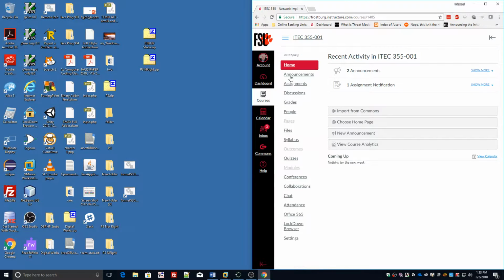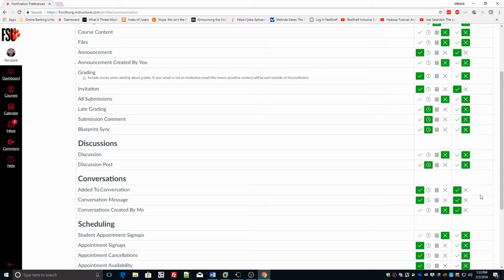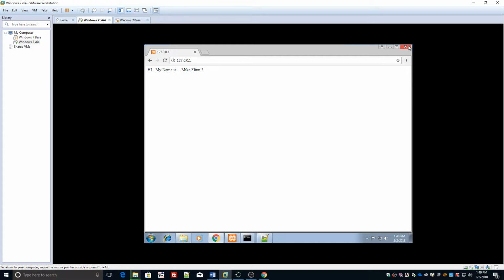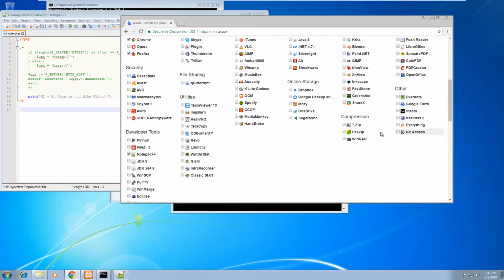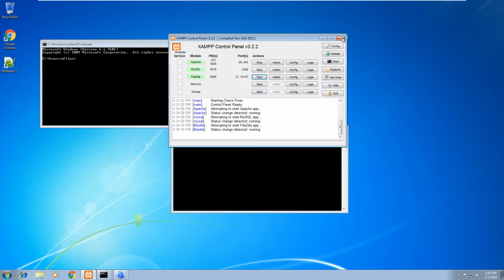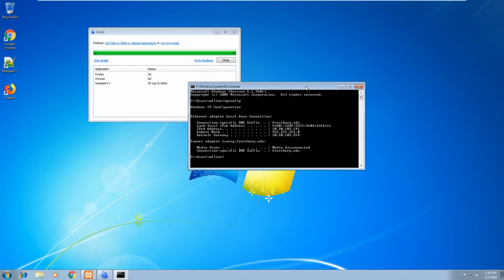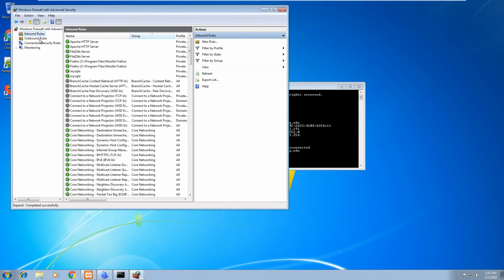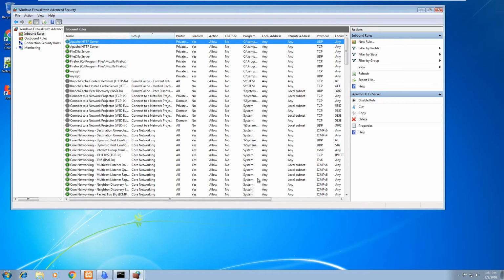ITEC 355 - Introduction to Firewalls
Not a lot in this video, but there are some basics.